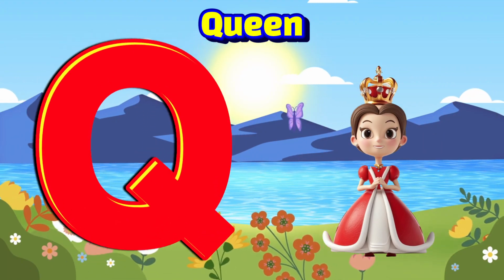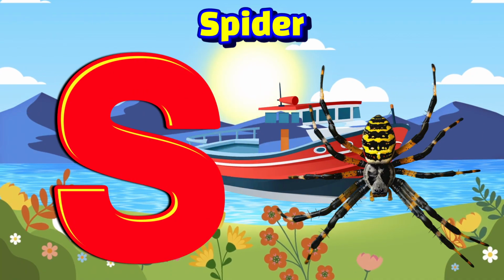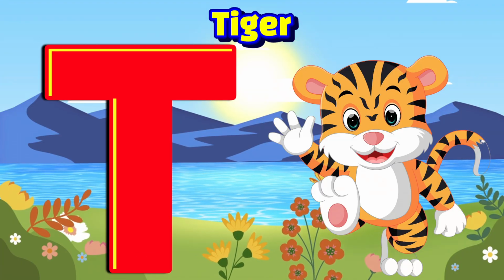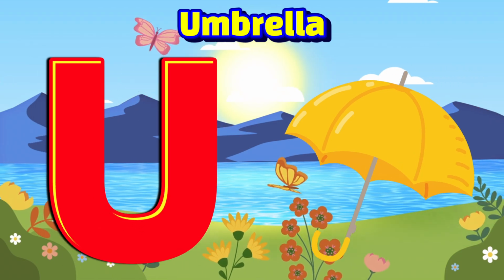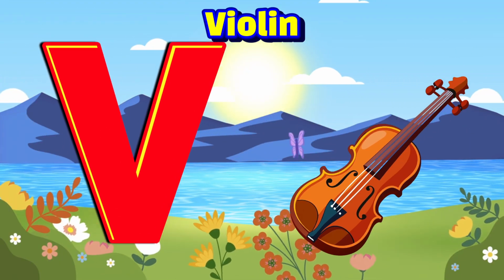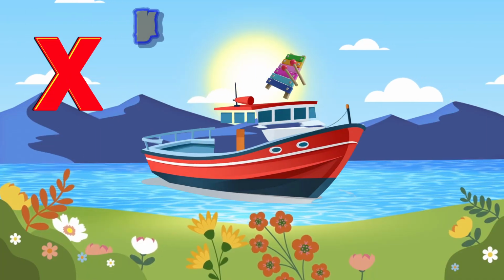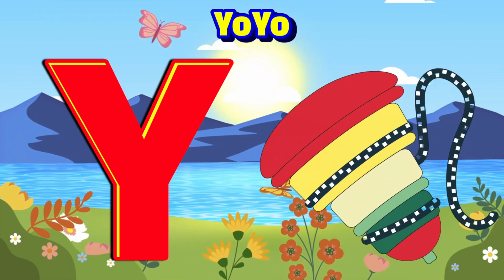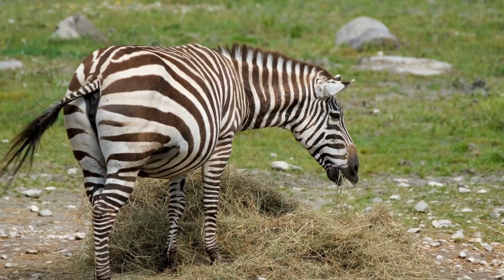A is for Apple 🍎 | ABC Phonics Song for Toddlers | Learn English Alphabet Easily | Preschool Song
A is for Apple 🍎 | ABC Phonics Song for Toddlers is a fun and simple preschool learning video designed to help kids learn the English alphabet easily.

This ABC phonics song helps toddlers, nursery kids, and preschool children recognize letter sounds and build early reading skills in a playful way. Bright visuals and clear pronunciation make learning enjoyable for young learners.

📚 What kids will learn:
• Letter A sound (A is for Apple)
• Basic ABC phonics
• English alphabet for beginners
• Early learning for toddlers & preschoolers

👶 Perfect for:
• Toddlers
• Preschool kids
• Nursery children
• Early learners
• Parents & teachers

🎵 This video is suitable for:
ABC song for kids, phonics song for toddlers, alphabet learning video, preschool songs, nursery rhymes, early education, and kindergarten learning.

👉 Watch till the end and help your child learn ABC phonics in a fun way.